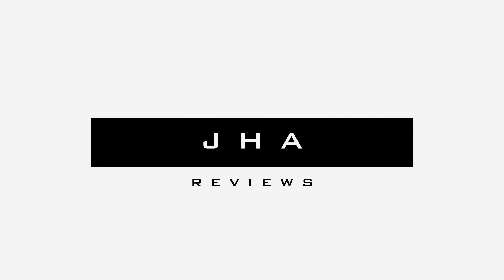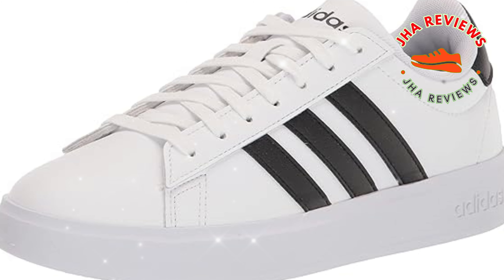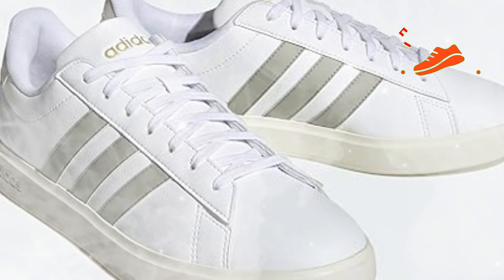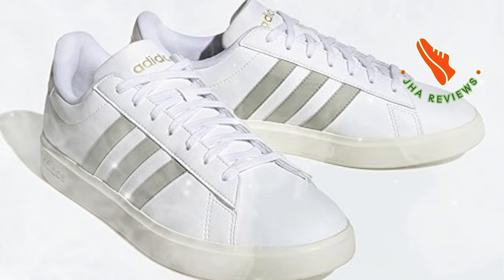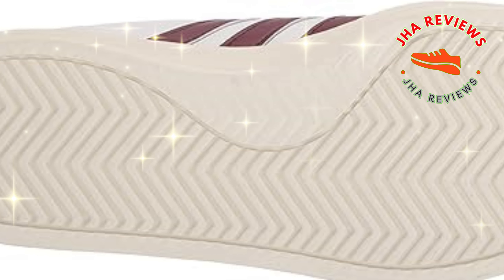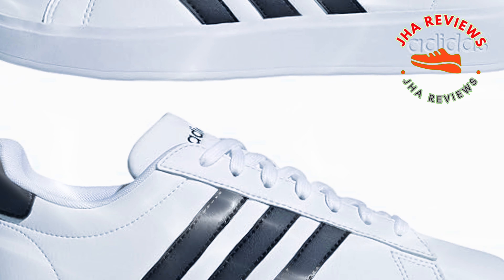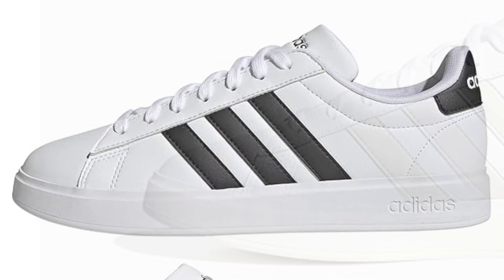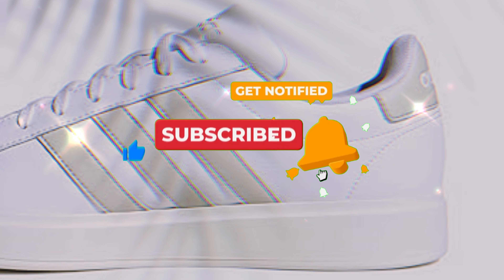Adidas Grand Court 2.0 Detailed Look + Price || Adidas Men's casual sneakers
Price : $70
4,385 global ratings